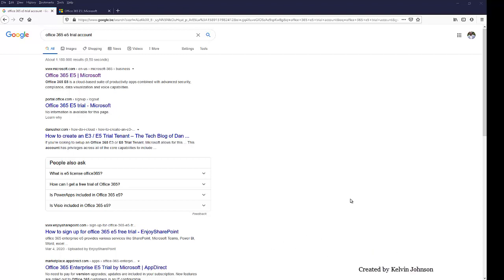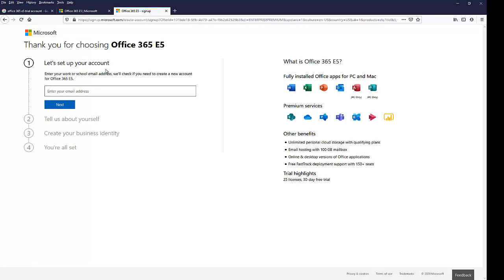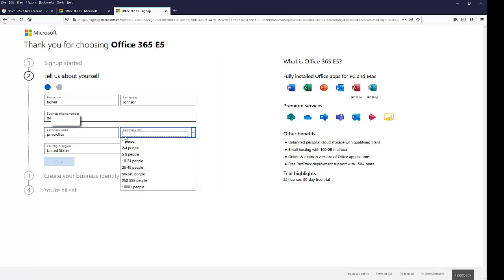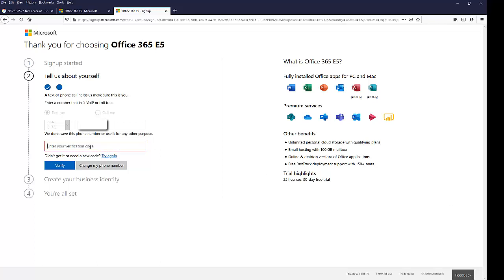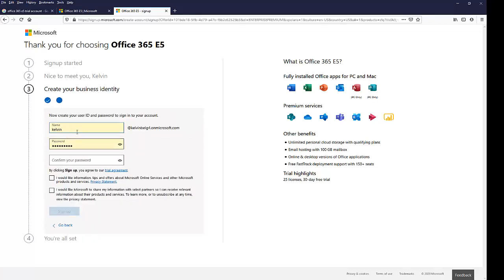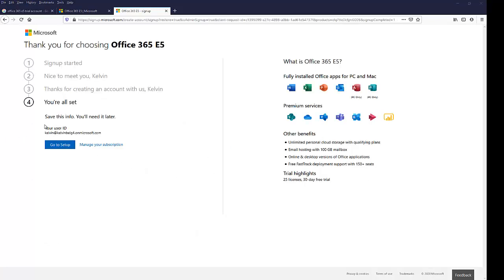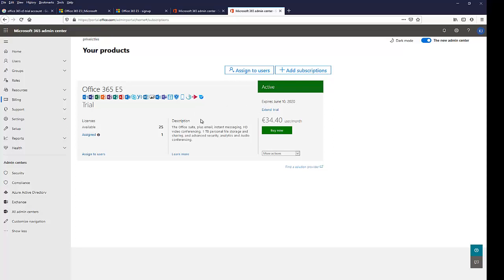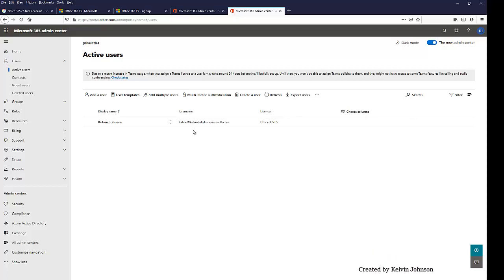How to set up an Office 365 E3/E5 trial account with Microsoft |Try Microsoft 365 subscription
Learn how to setup Microsoft 365 E3 / E5 trial account with Microsoft. How to create an E3 / E5 Trial Tenant.